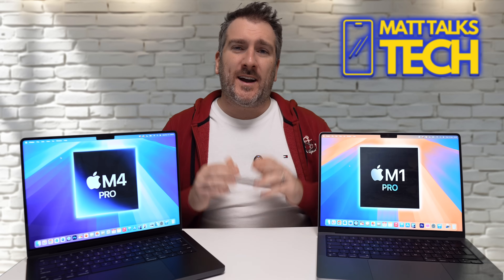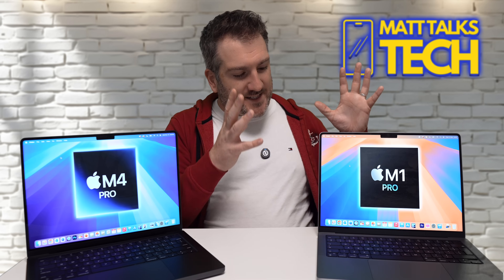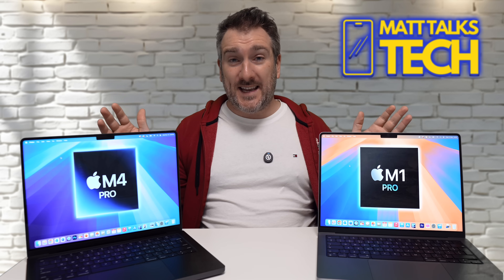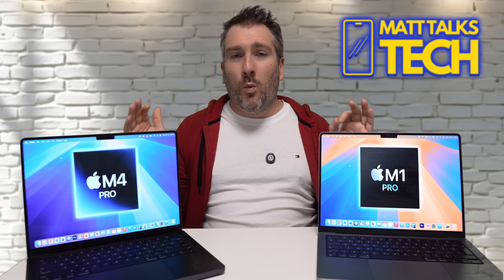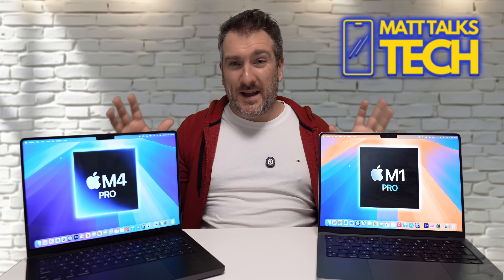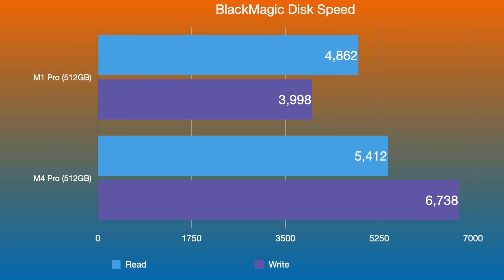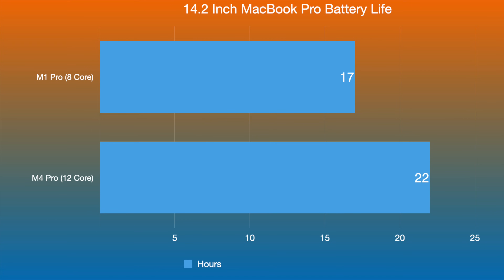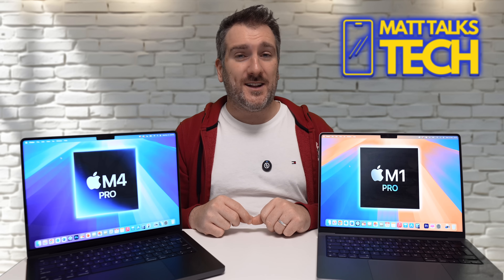MacBook Pro M4 PRO VS M1 PRO - Time to UPGRADE NOW?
Has the Time Come for you to UPGRADE from the M1 Pro to the new M4 PRO MacBook Pro? In this video, we'll dive into the key differences between the two models and help you decide if it's worth making the switch. From performance and battery life to design and features, we'll cover it all. Whether you're a content creator, gamer, or just someone who wants the latest and greatest, this video will give you the insights you need to make an informed decision. So, is it time to ditch your M1 Pro for the new M4 Pro MacBook? Watch to find out!